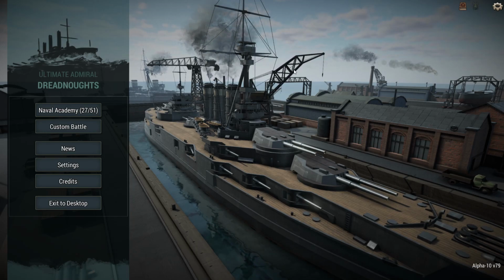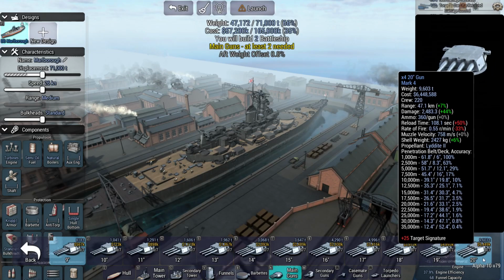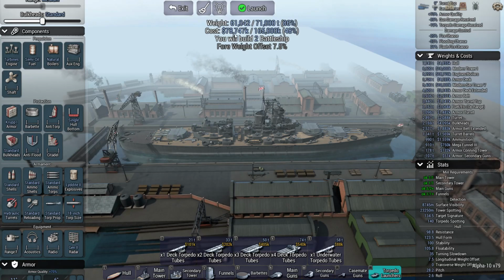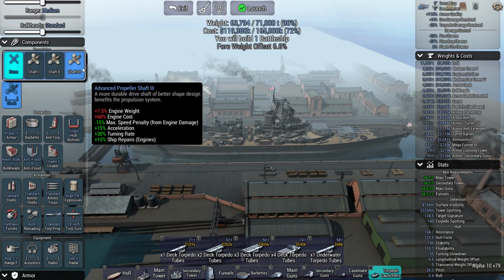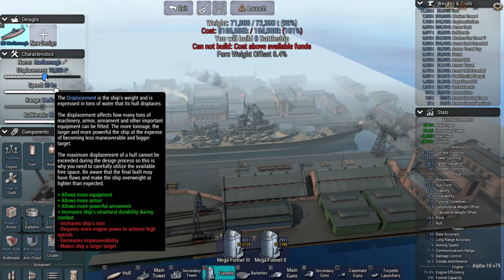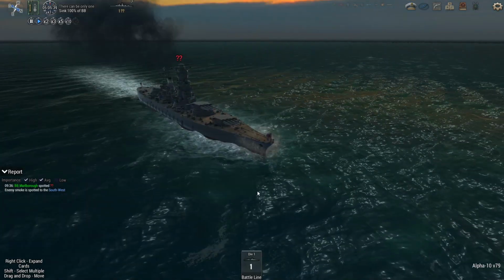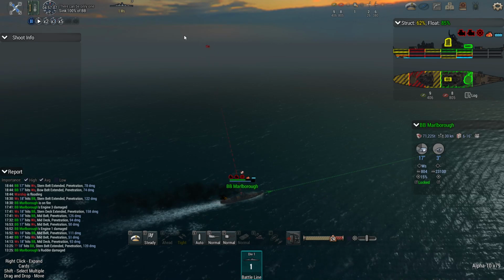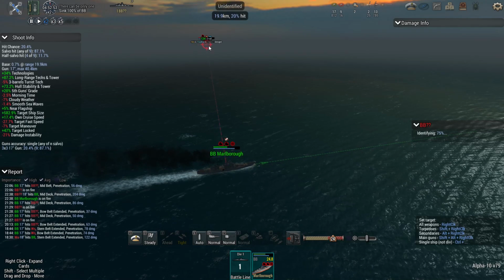Ultimate Admiral - Yamato vs. USS Iowa - There Can Only Be One!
Let's build the best battleship we can to face of against the Super-Heavy Battleship Yamato!